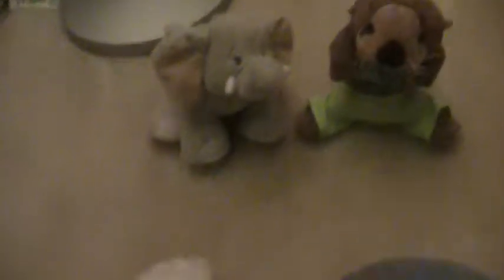Ganz Has a Youtube Channel!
plz dont leave rude comments i know this video is a little late

GO!